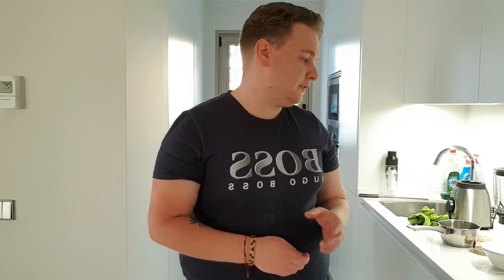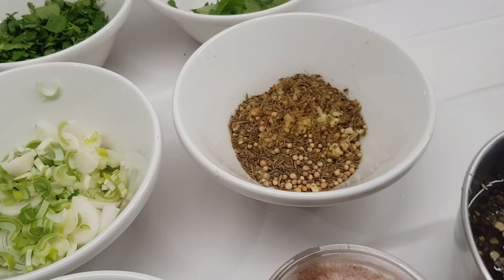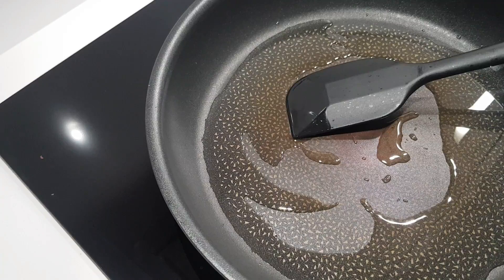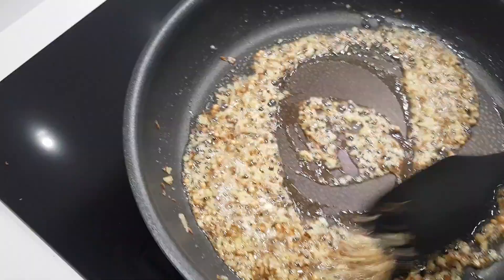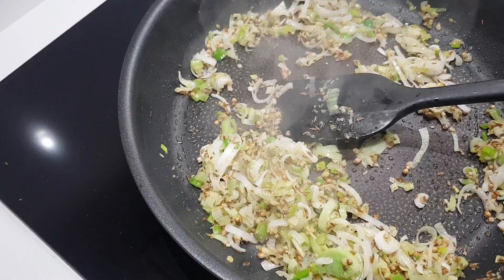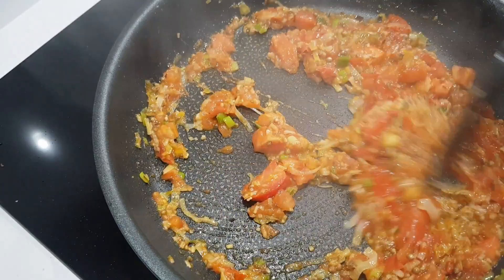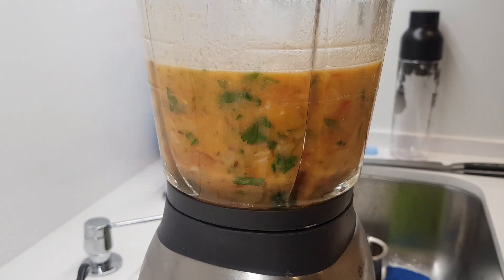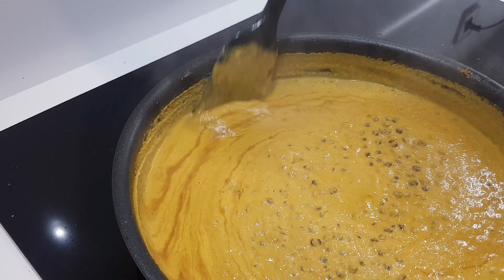How to make Curried Puy Lentils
Hey guys, my first video EVER!!

Check out my recipe for curried lentils, something so simple and so delicious. This recipe is super versatile, and can easily be adapted to different ingredients and tastes.

Happy Cooking, JT x